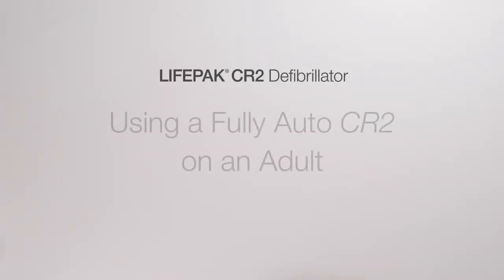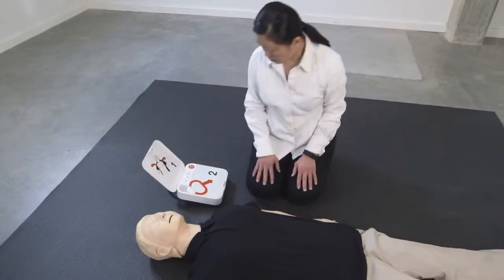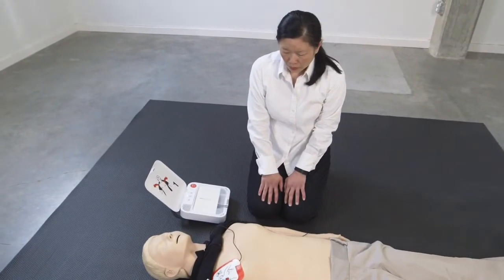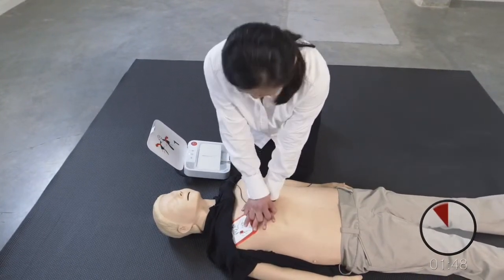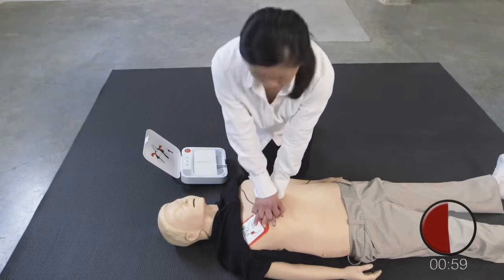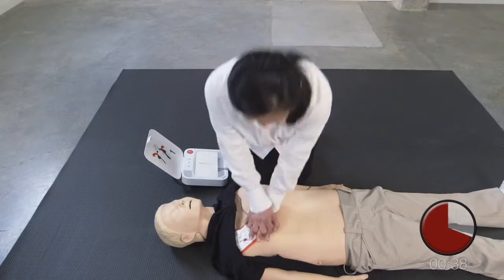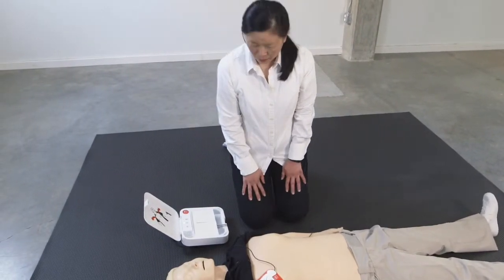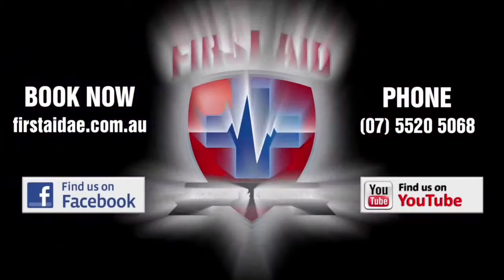Lifepak CR2 Defibrillator Automatic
In this video, we show the rescuer how to use the Lifepak CR2 defibrillator - Automatic. the video shows CPR being done on a manikin with the Lifepak Defibrillator being applied in the right position.